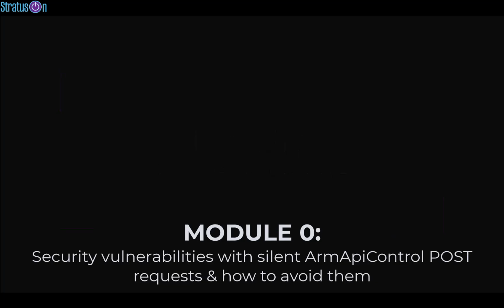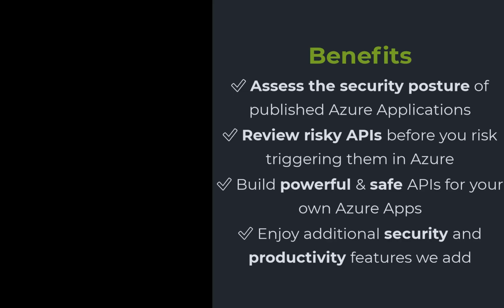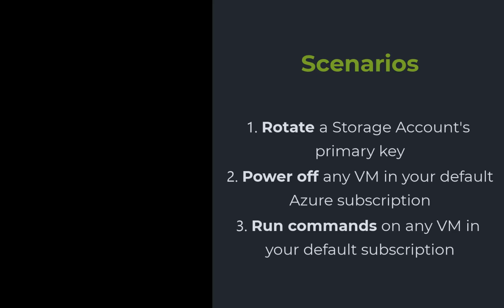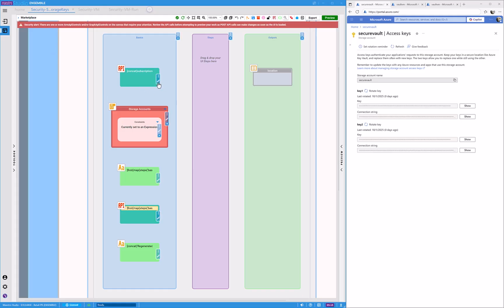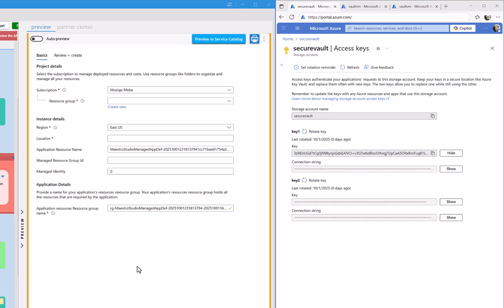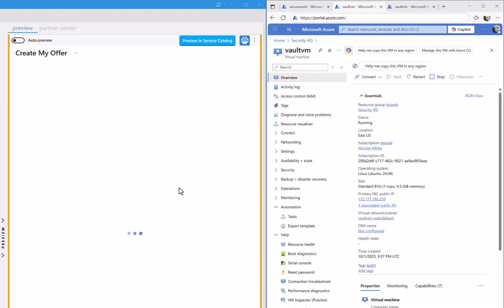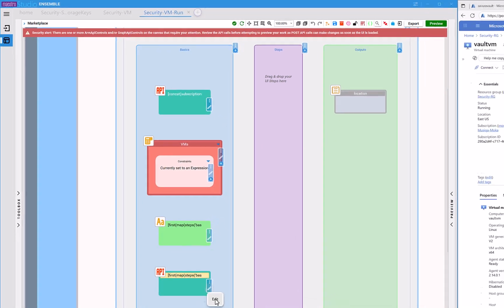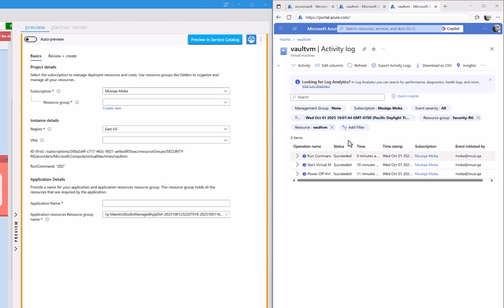Learning ENSEMBLE - Module 0: Security vulnerabilities with silent ArmApiControl POST requests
Learning ENSEMBLE - Module 0: Security vulnerabilities with silent ArmApiControl POST requests & how to avoid them (see detailed blog post

In this module, you will learn how Maestro Studio ENSEMBLE helps protect you from security vulnerabilities related to the use of the ARM API Control in Azure Applications published on the Microsoft Marketplace.

Maestro Studio ENSEMBLE can load any Azure Application from the Microsoft Marketplace, and it analyzes it for ARM API Control use. If it finds any, an alert is shown. This way you can avoid loading the offer from the Marketplace without knowing what goes on behind the scenes.

The Microsoft Marketplace does not have tools like ENSEMBLE to help check and prevent malicious actors from publishing "poisoned" Azure Applications.

ENSEMBLE is the ONLY tool available today that allows a user to load an offer and assess its risk BEFORE it's too late.

Some of the benefits are:
- Assess the security posture of published Azure Applications
- Review the risky APIs before you risk triggering them in Azure
- Build powerful & safe APIs for your own Azure Apps
- Enjoy additional security and productivity features we continue to add

You may also want to check out our next video introducing ENSEMBLE's additional security features addressing new vulnerability and exploit scenarios

Get ENSEMBLE today and start enjoying security and peace of mind.